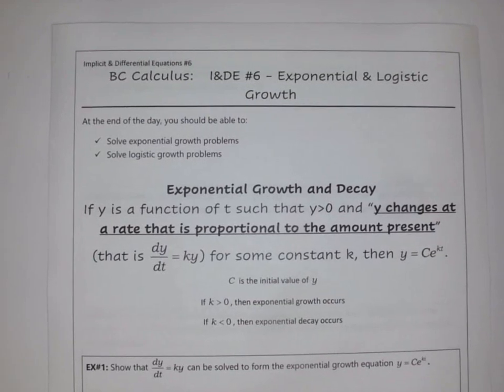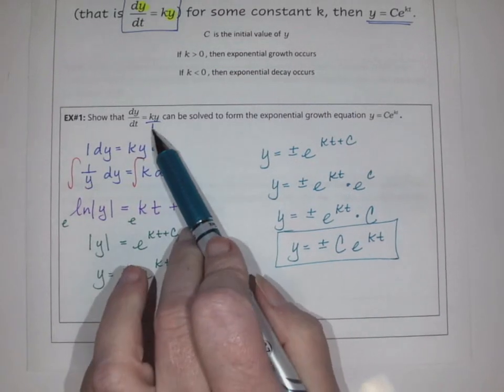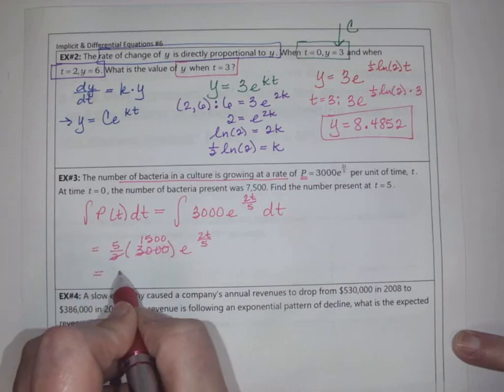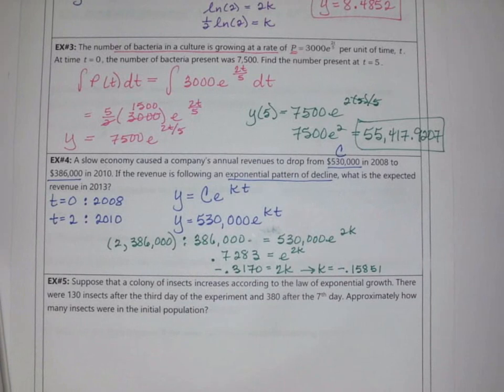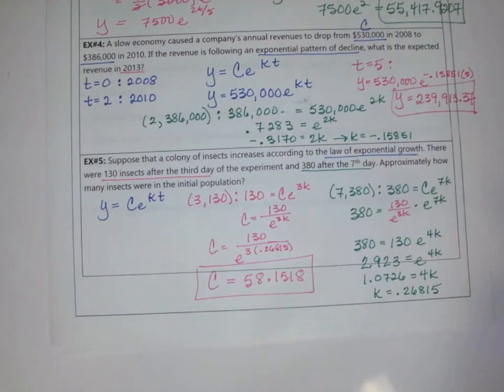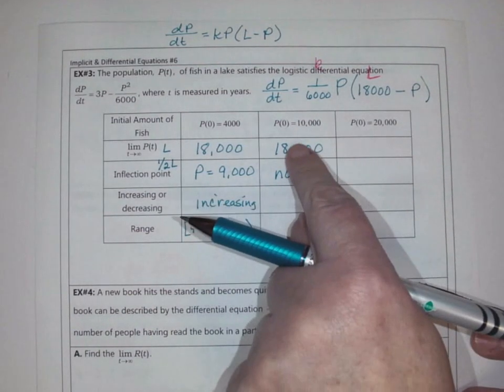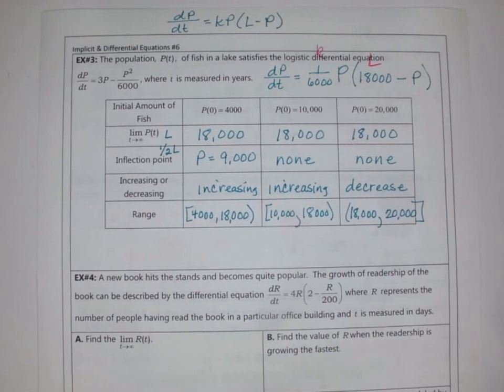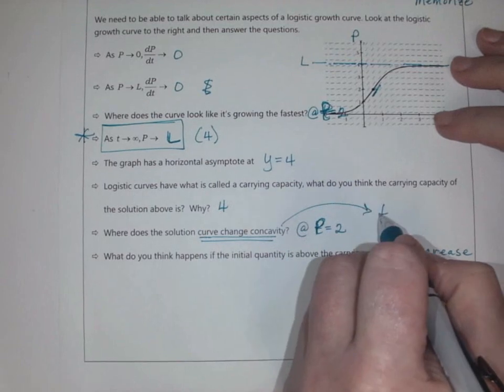I&DE#6 Exponential & Logistic Growth0002